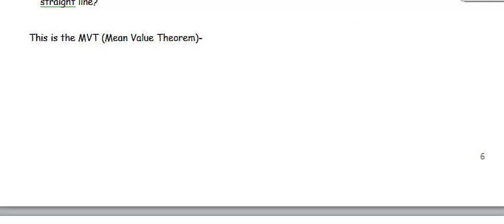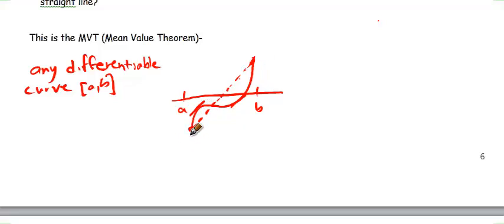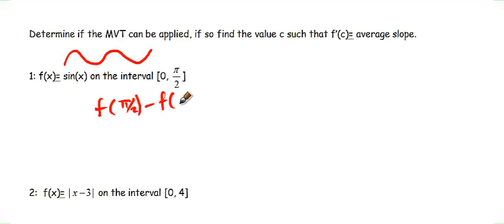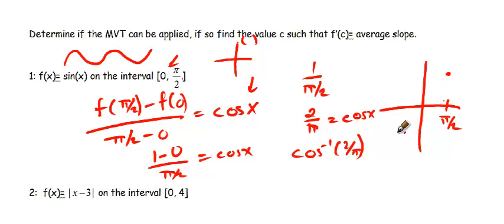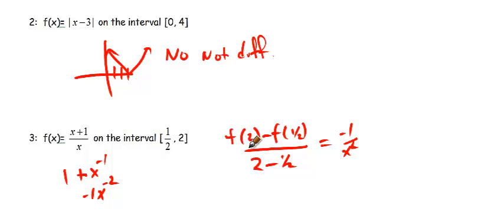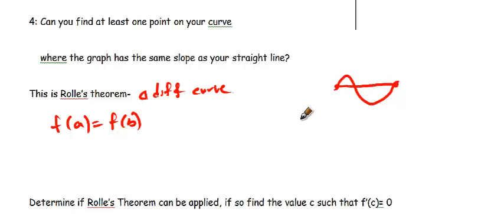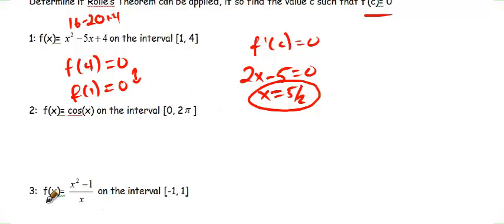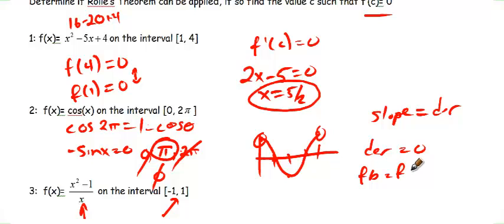4.2 MVT and rolle's theorem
BC Calculus 3.2  MVT and rolle's theorem